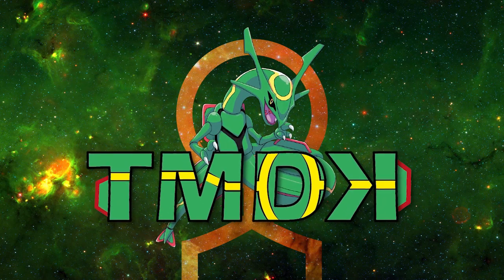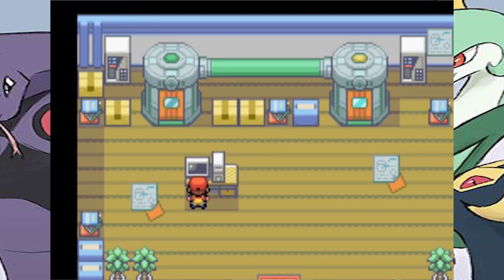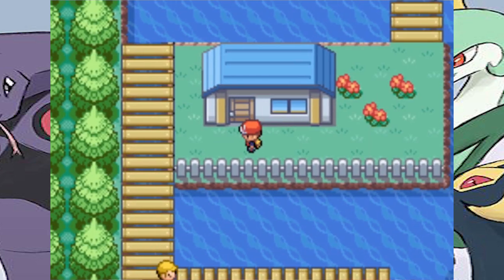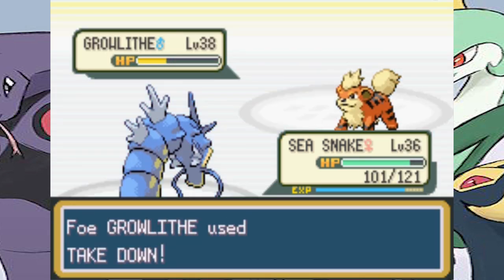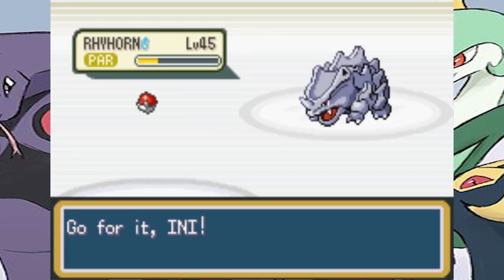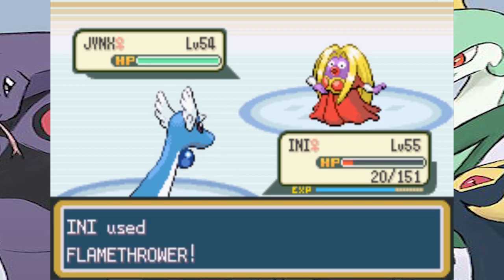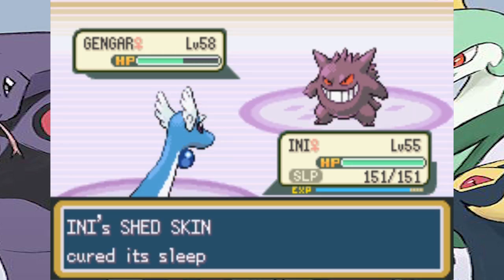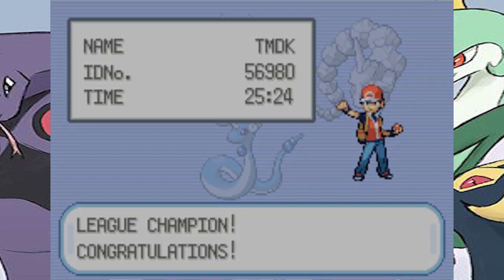Can You Beat Pokémon Fire Red With Only Snake Like Pokémon ?? (No Items)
We are back with another challenge video! This time we are going to see if we can beat Pokémon Fire Red with only a team of snake like Pokémon. Who will win? The Snakes, or Gary? let's find out!